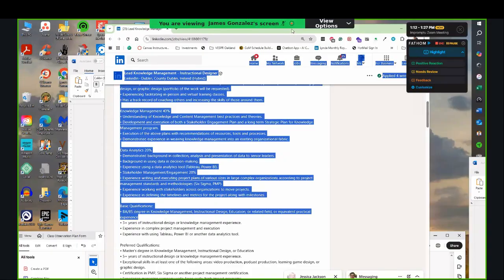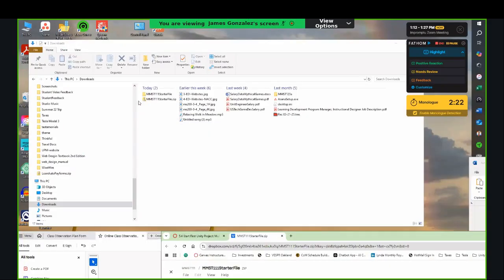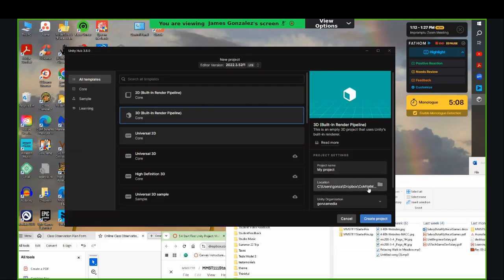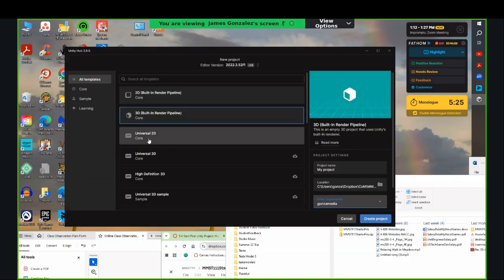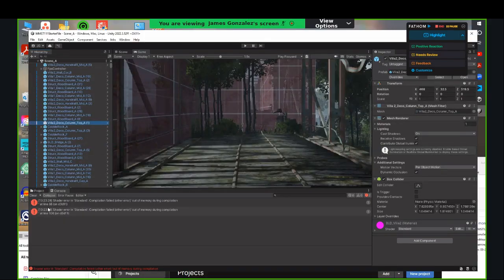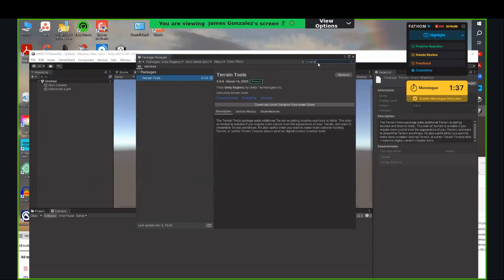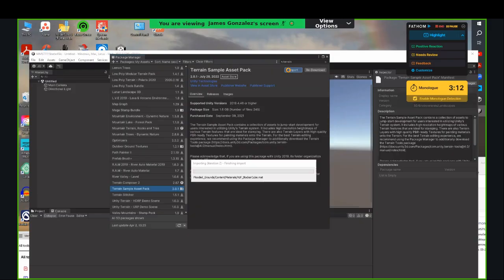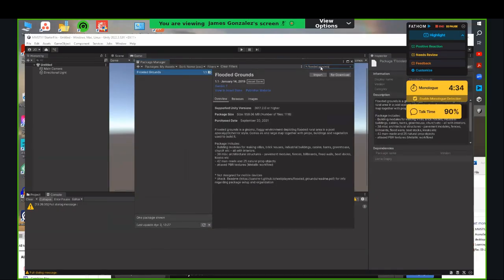MMST111 Zoom Meeting Apr 3 2025 How to download Starter MVP Unity project.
Instructions for downloading and using the MVP Unity Starter files that contain Starter Scenes for Scavenger, First-person Shooter and Driving MVP games